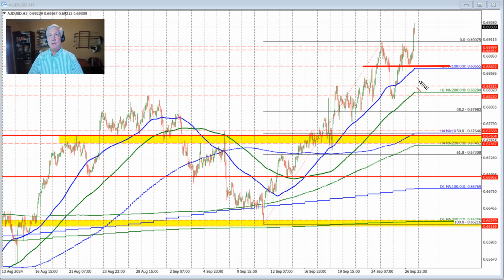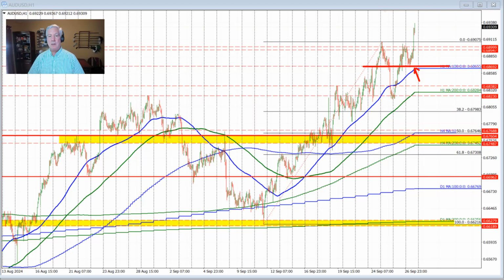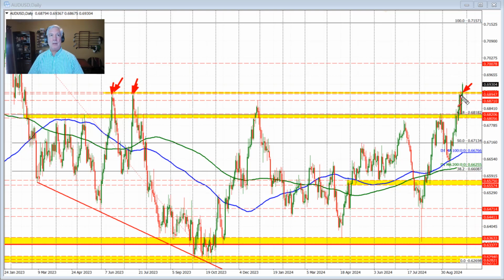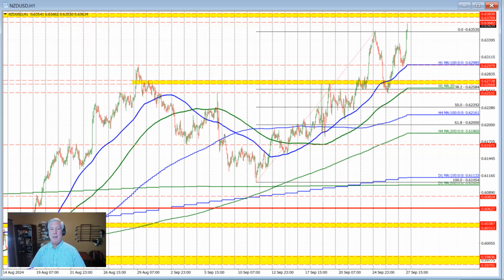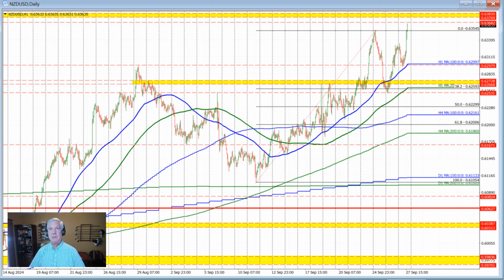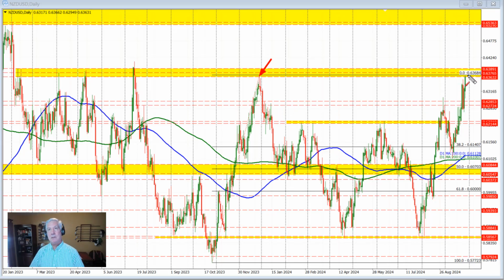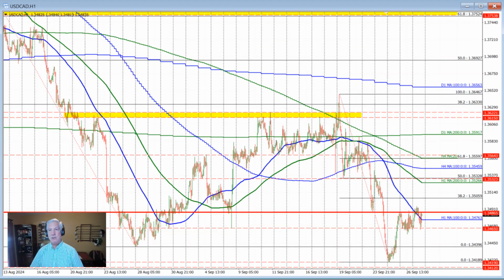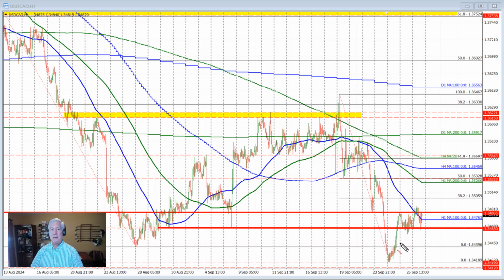The AUDUSD and NZDUSD are breaking to new highs. The USDCAD remains confined. What next?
A technical look at the AUDUSD, NZDUSD and USDCAD for September 27.